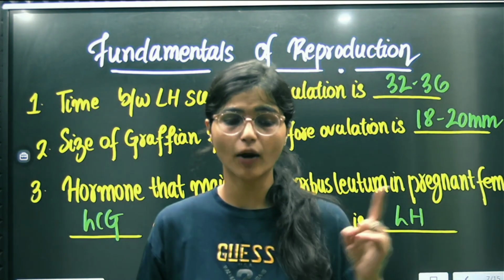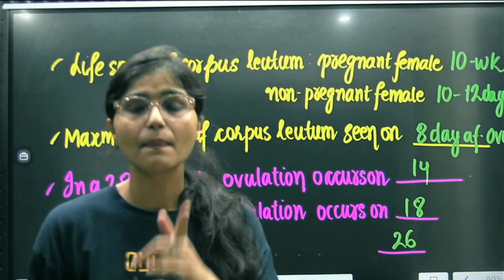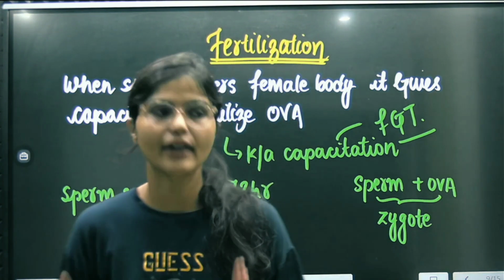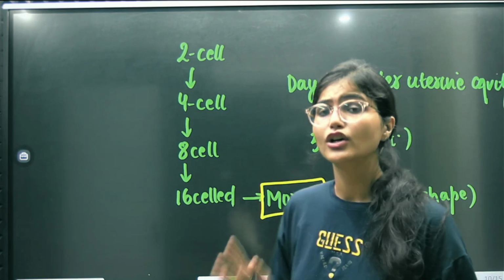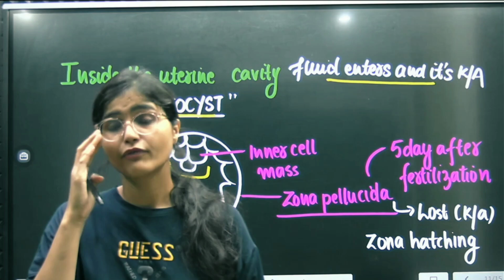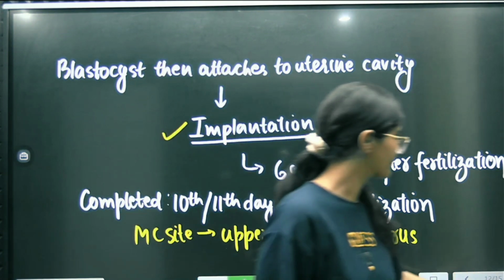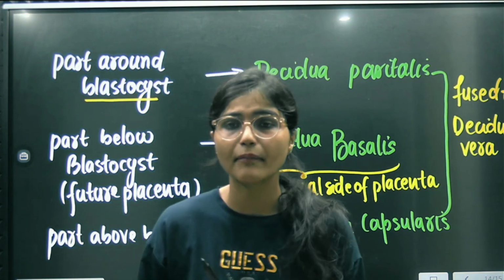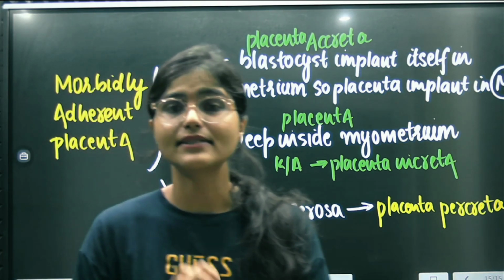"FUNDAMENTALS OF REPRODUCTION" | IMPLANTATION | DECIDUA | NORCET 8 Series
Welcome to NorcetWithJaspreet !

I’m Jaspreet, and I work at AIIMS. In this video, I have given a detailed explanation on "Fundamentals of Reproduction". It is one of the most important topics and every year at least one to two questions are regularly asked from this topic.

It's free for everyone so do attempt it !